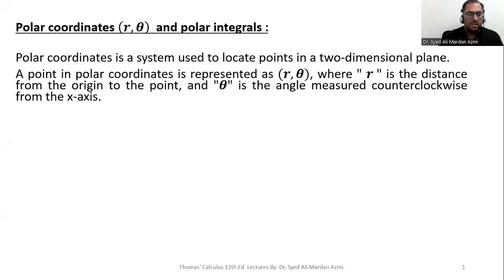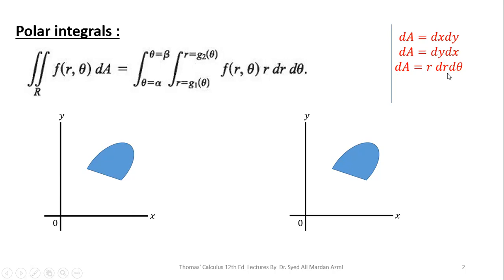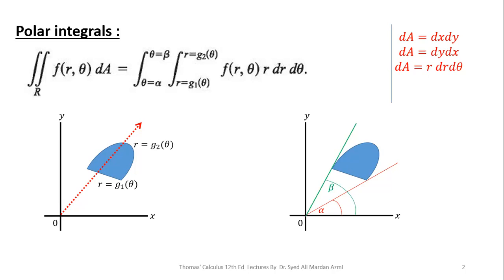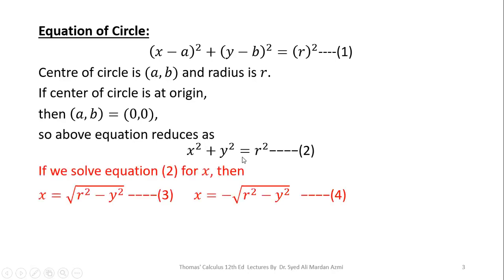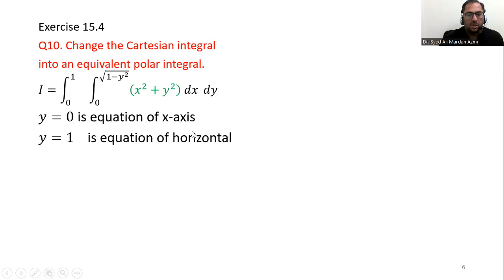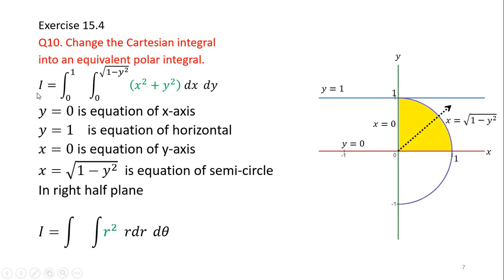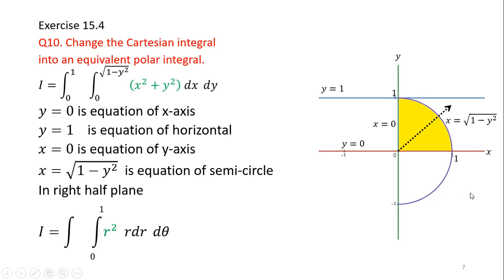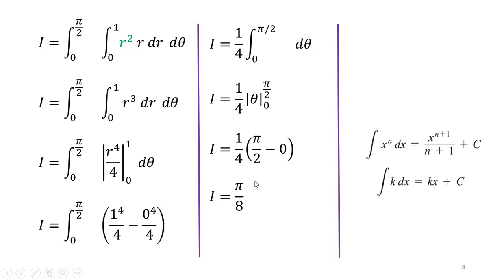Thomas Calculus 12th edition Ex 15.4 Q10| Region sketching | Polar integrals | conversion